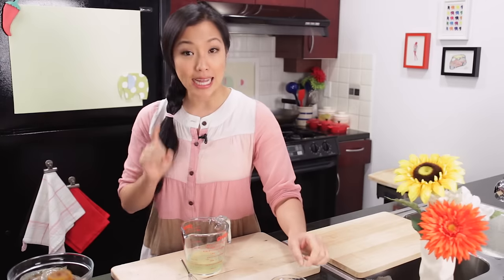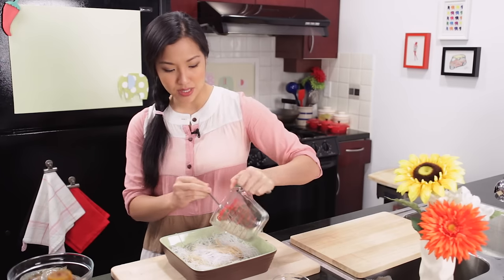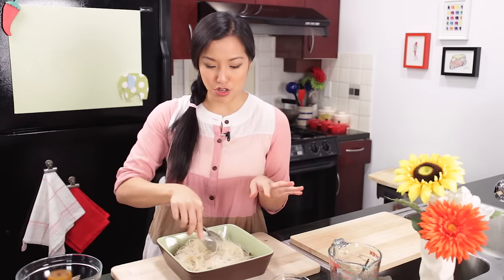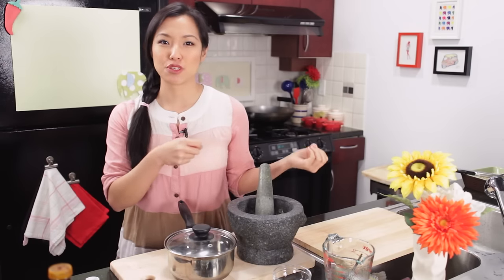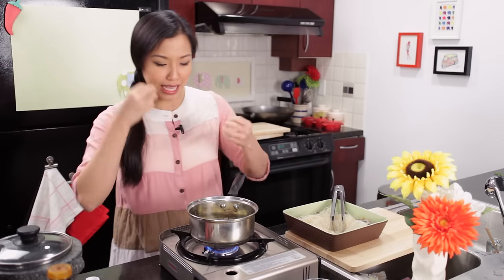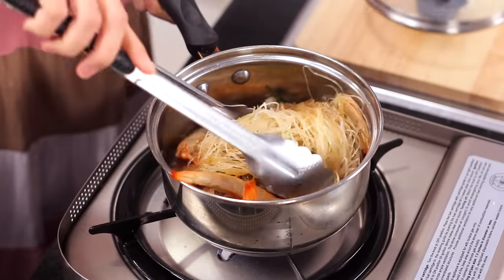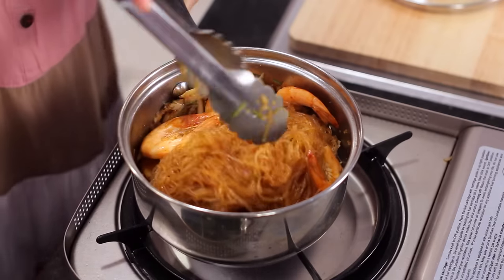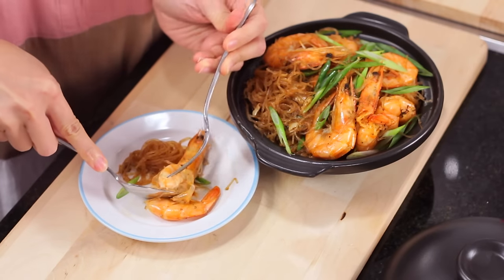Ginger Shrimp & Glass Noodles Recipe (Goong Ob Woonsen) กุ้งอบวุ้นเส้น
This is something I always order without fail whenever we go to a seafood restaurant in Thailand! Glass noodles and shrimp are cooked together in a pot with lots of ginger, garlic and pepper. It's such a classic, with a unique flavour that makes it an iconic dish of Thai seafood restaurants.